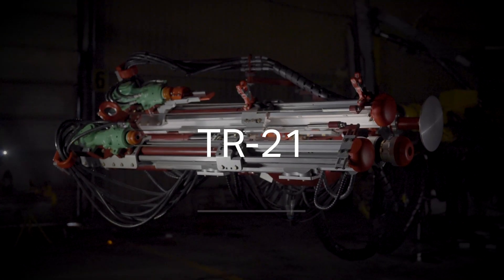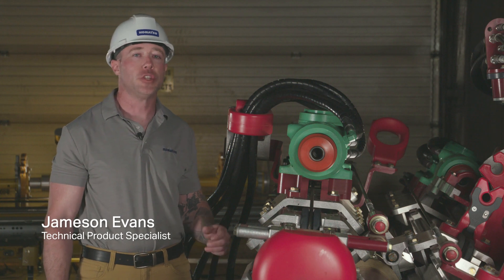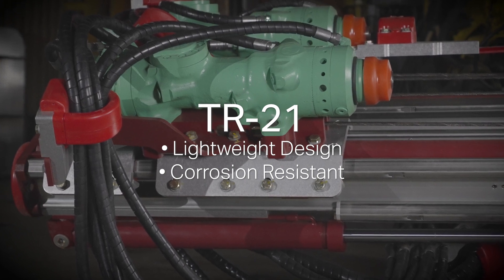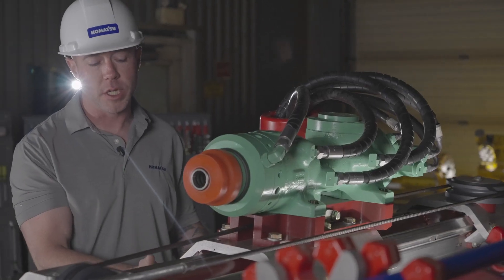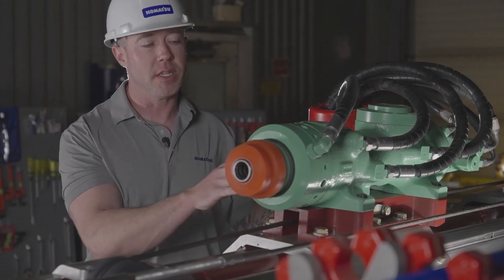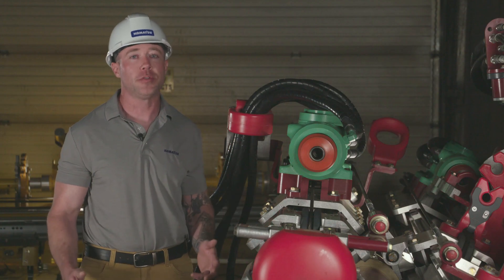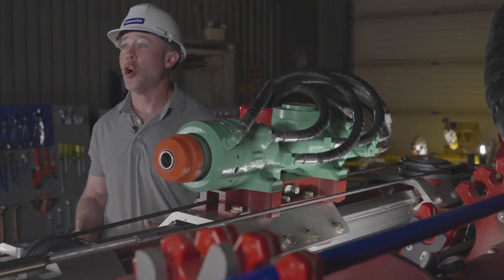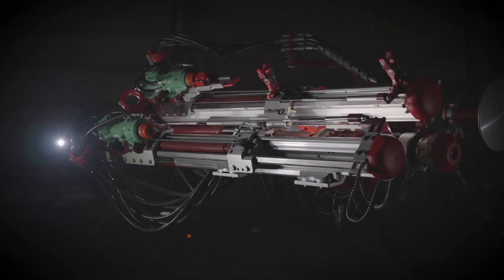Timberock bolting head retrofit, episode #3 — drill mounts and cables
Our new video series continues as our product expert takes you through a Timberock bolting head retrofit by Komatsu on a competitor jumbo to a TR-21. Jameson Evans, Product Support Specialist, focuses on drill mounts and cables in this third video. Discover how an intelligent and unique design manufactured with durable aluminum alloy and enhanced with adjustable wear piece holders reduces weight and helps minimize corrosion.